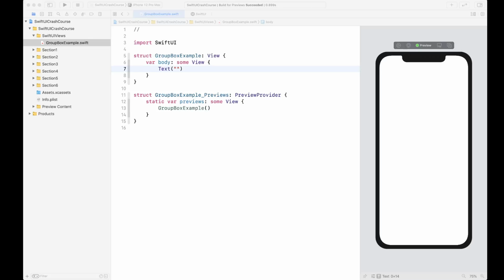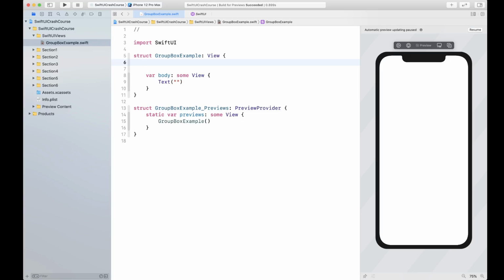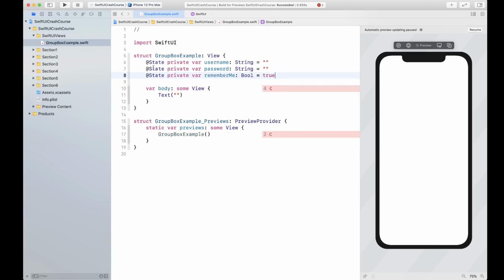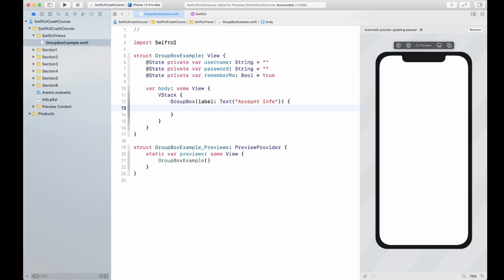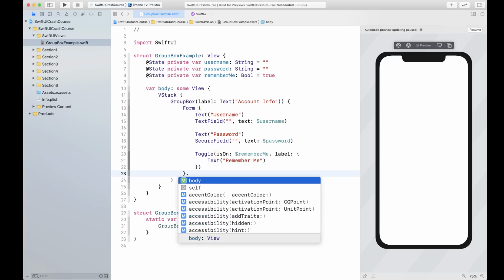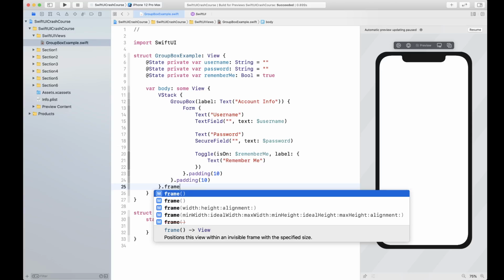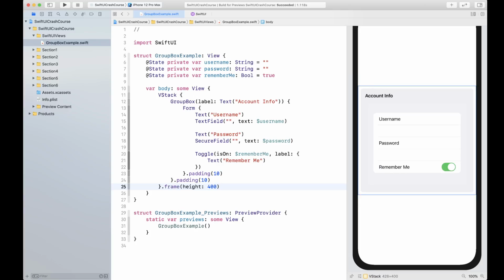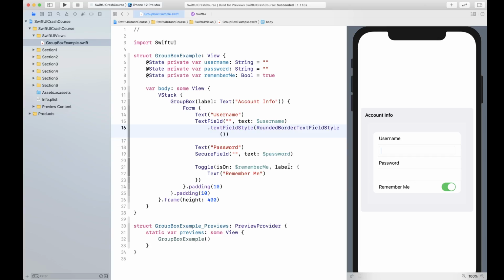GroupBox in SwiftUI